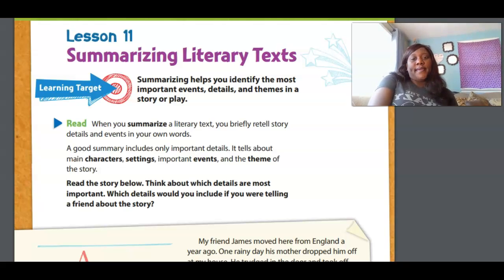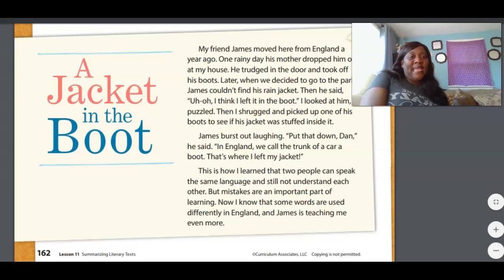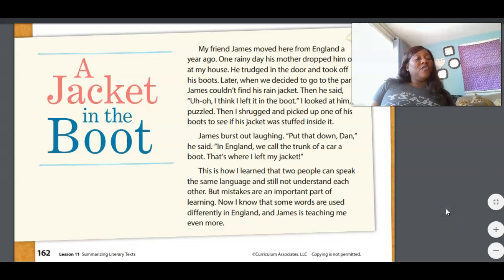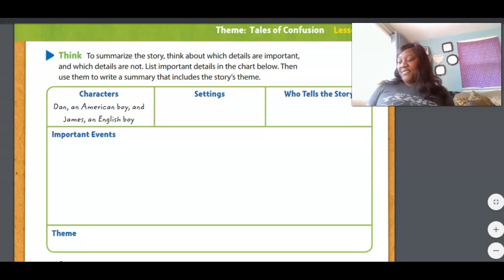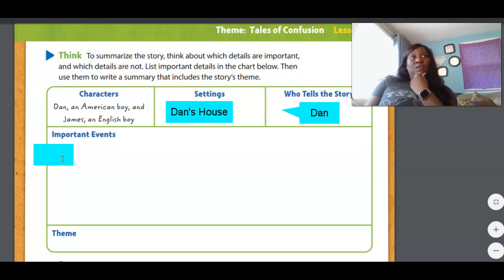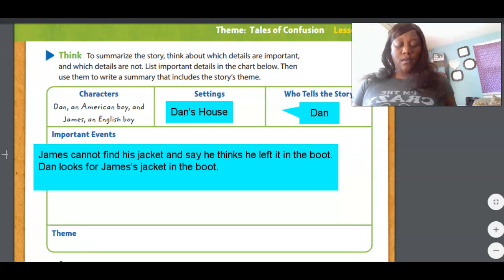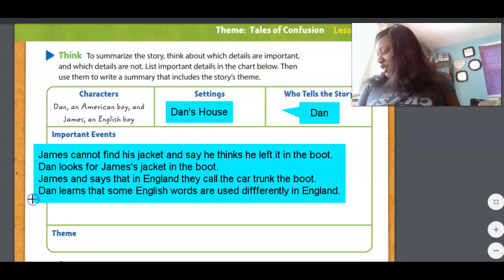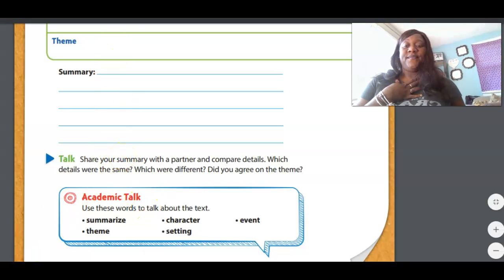Summarize Mini Lesson 2